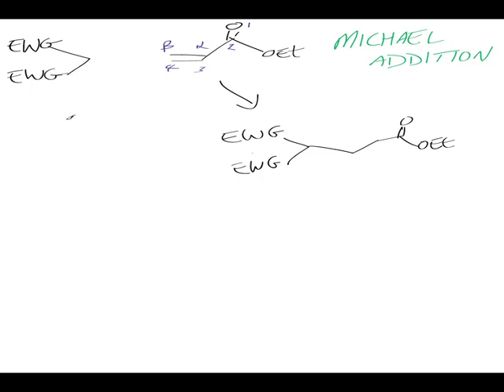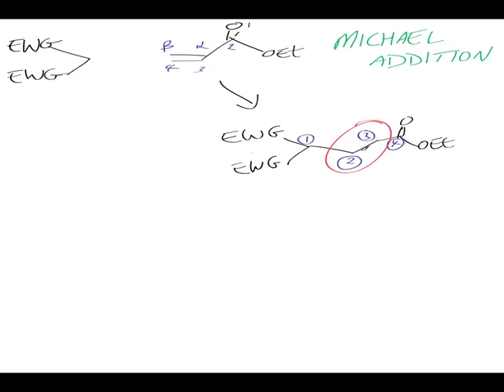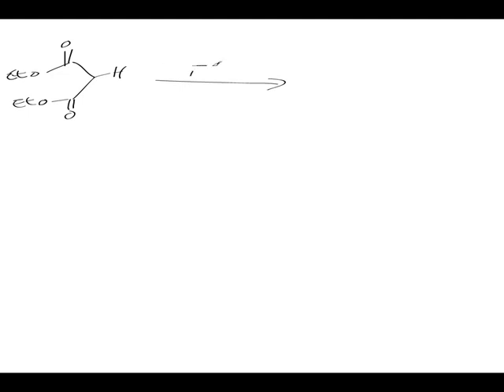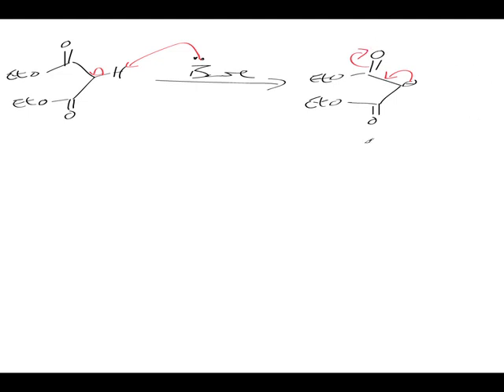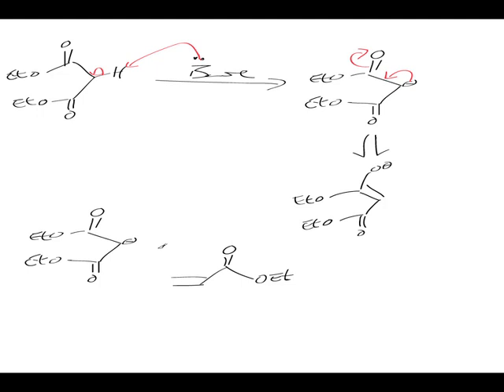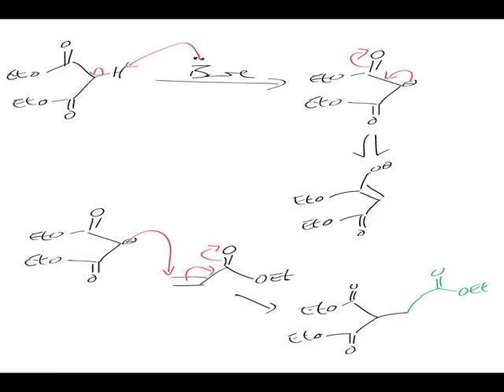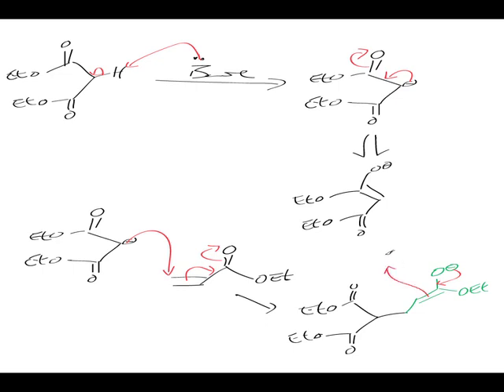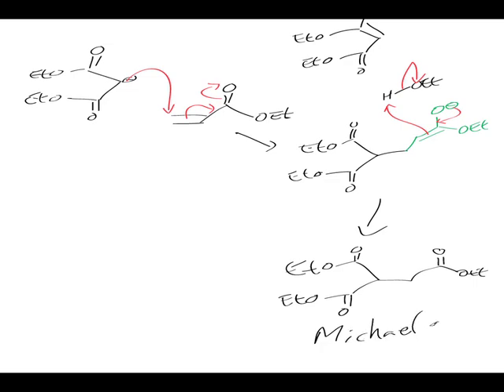Michael addition: Reaction mechanism chemistry tutorial.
Explanation of a Michael addition to an alpha-beta-unsaturated ester